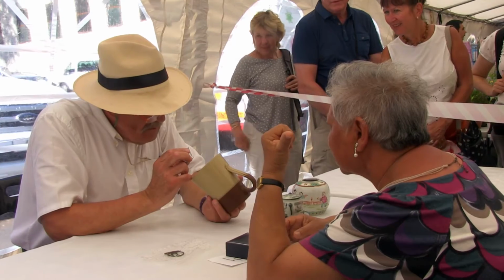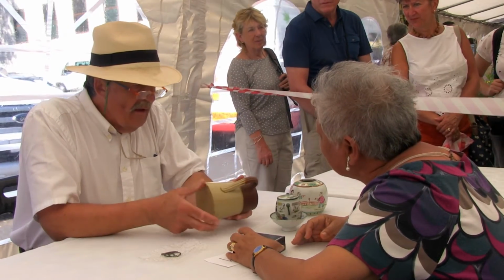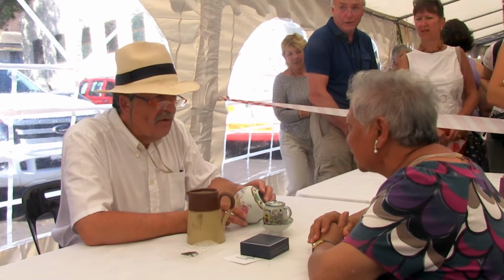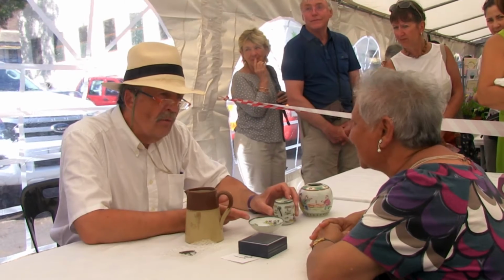St Helena Antiques Roadshow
Tim Woonacott conducts a St Helena Antiques Roadshow at the Grand Parade
Organised by St Helena Tourism Office
Filmed & Edited: SHG Press Office (Kimberley Yon-Roberts)